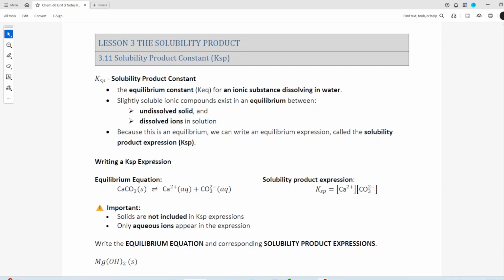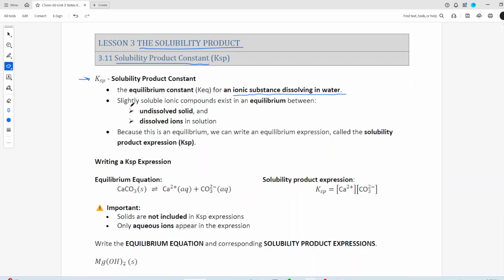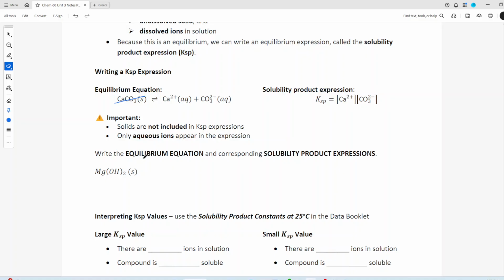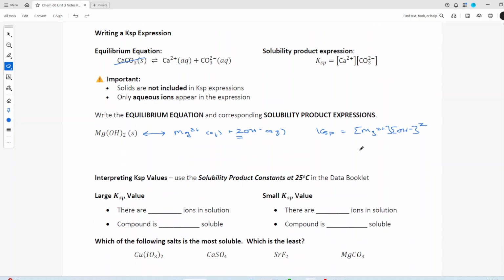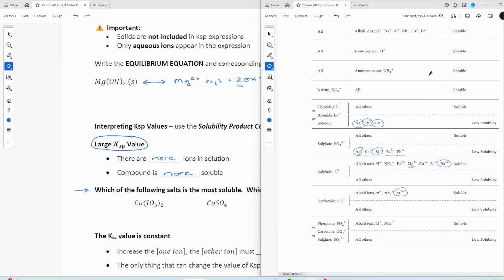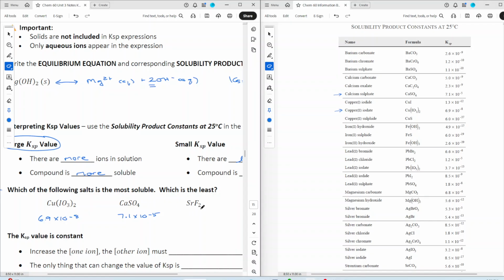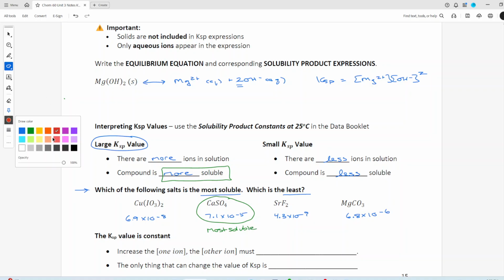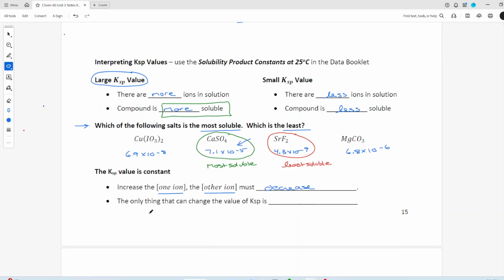3.11 Solubility Product Constant Ksp